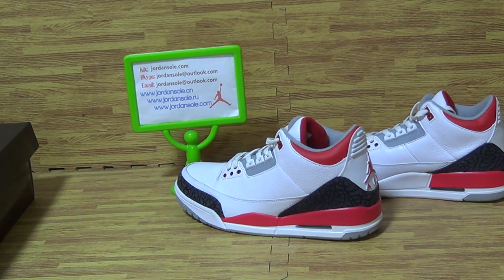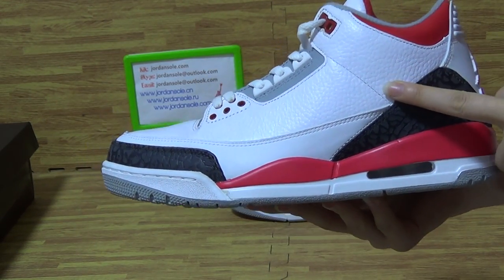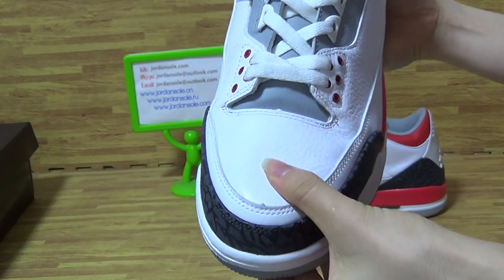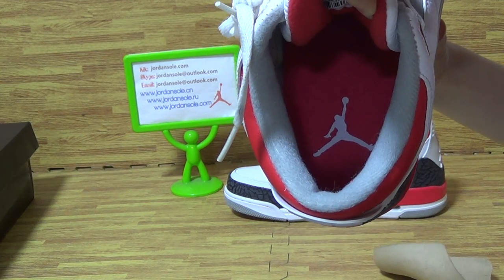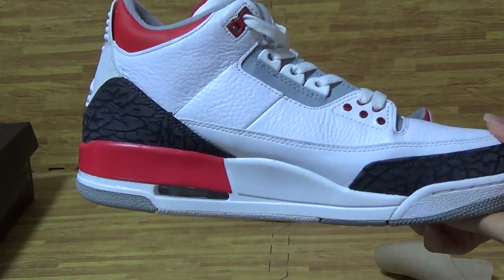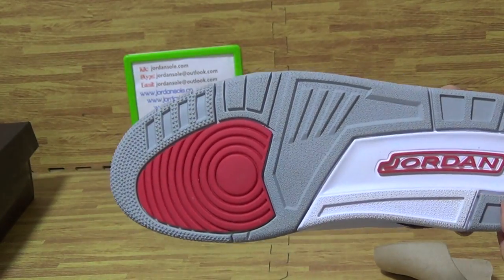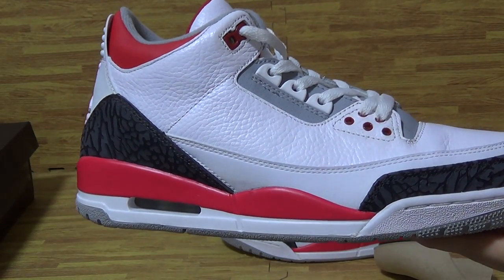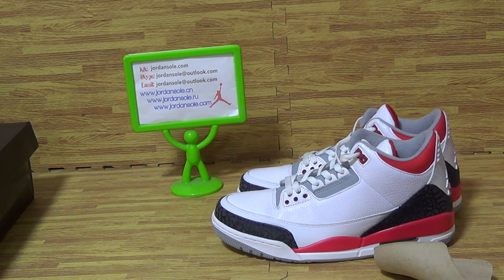Authentic Air Jordan 3 Fire Red from jordansole